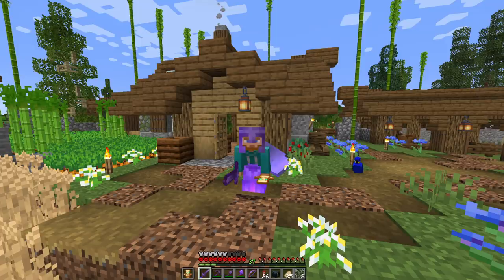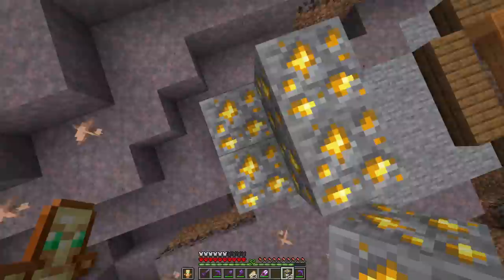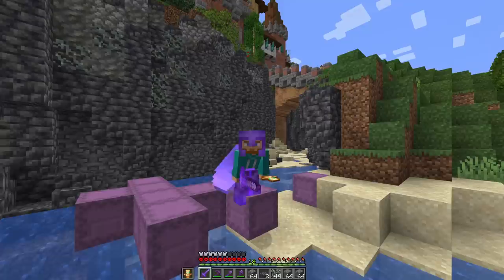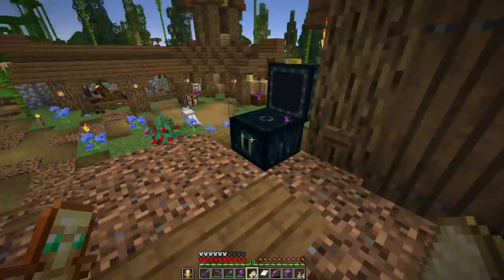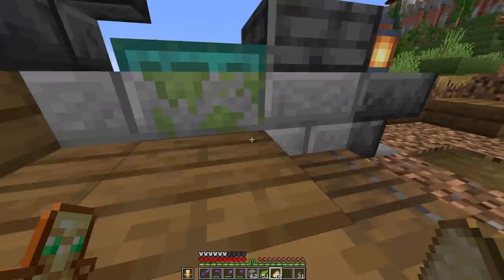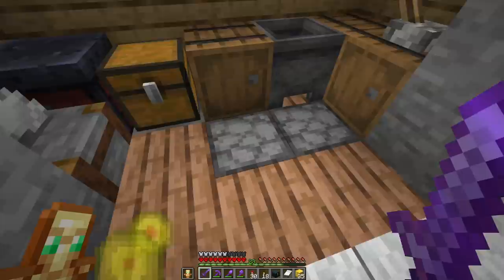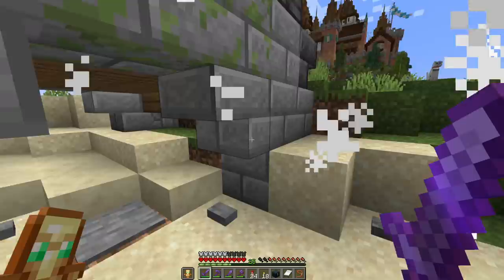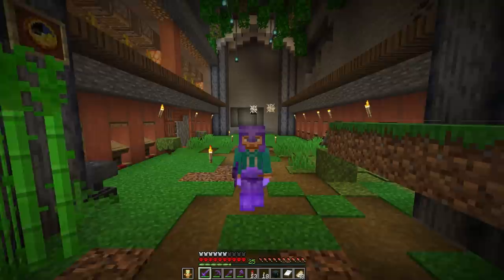Minecraft 1.17 Hardcore Survival Let's Play : 700+ Days Castle Expansion & World Tour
and find out how you can get 3 months of ExpressVPN free!

25 episodes and over 700 days inside of the minecraft 1.17 hardcore survival world! It's time to take a look back over what we have accomplished and transform the castle one more time to make sure it is all shiny for the brand new world download! Downloads are available to Patrons, Twitch Subs, and Youtube Members via the Discord